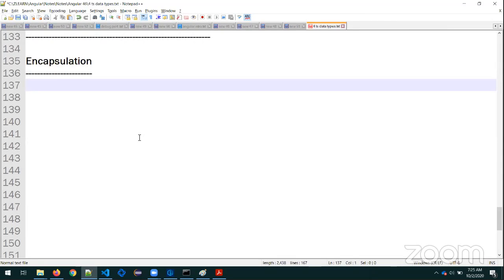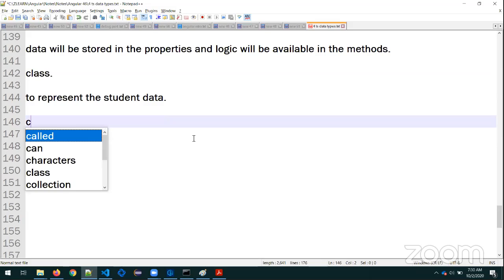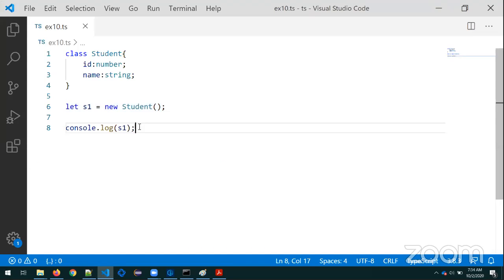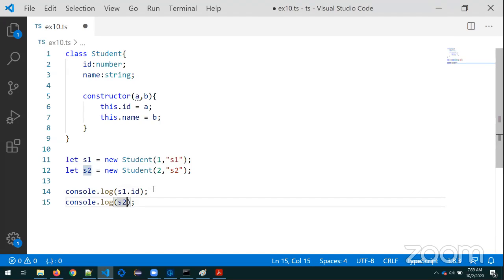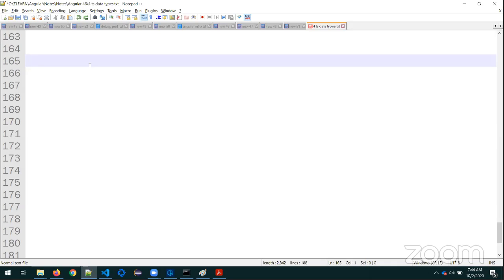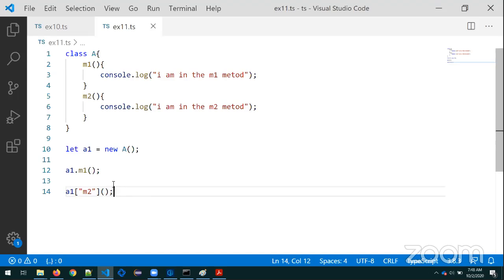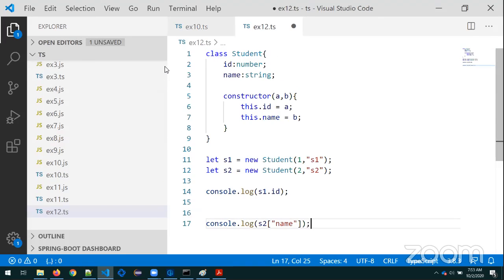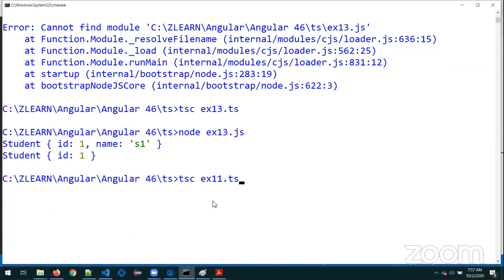ANGULAR 10 - oct 2 - 46